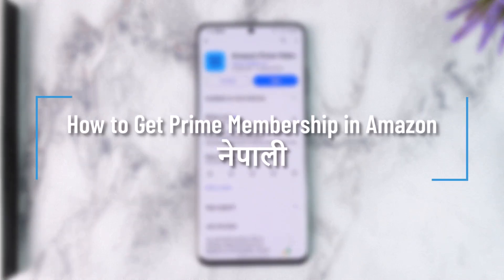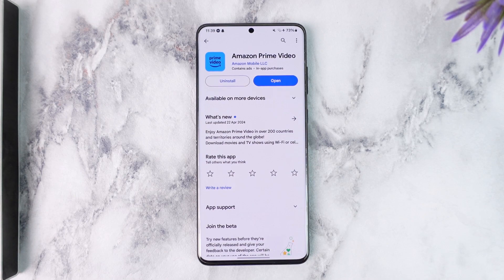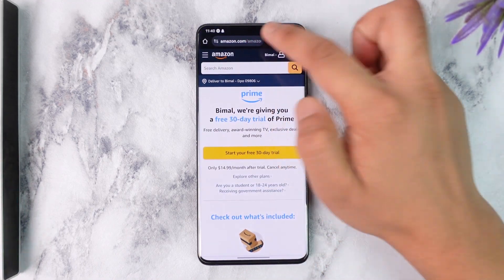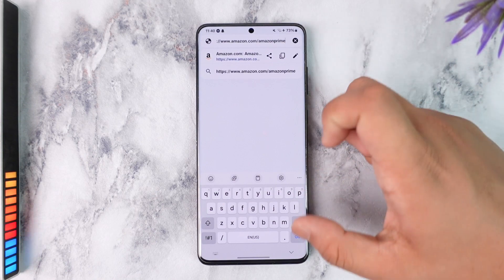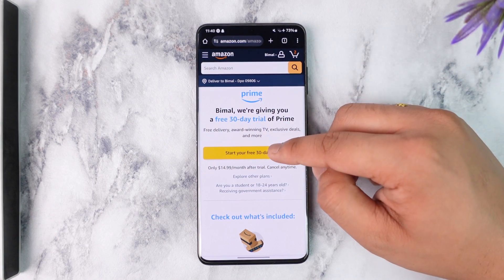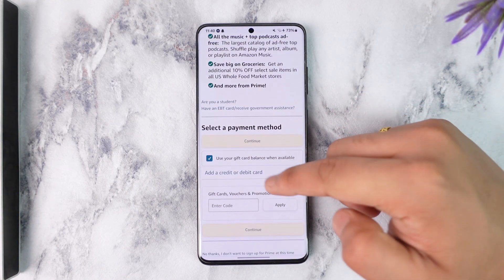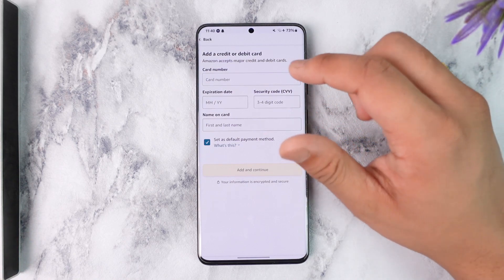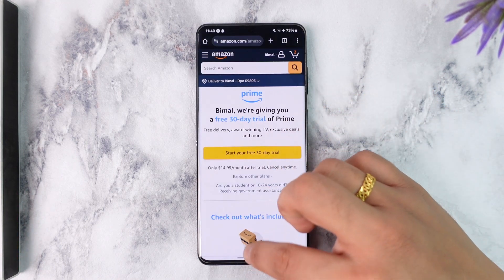How to Get Prime Membership in Amazon - नेपाली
In today's video, we will learn how to get prime membership in Amazon. So make sure to watch the video till the end.

~ Chapters:
0:00 Introduction
0:11 Get Prime Membership
1:05 Conclusion